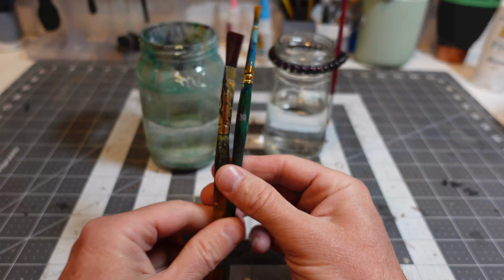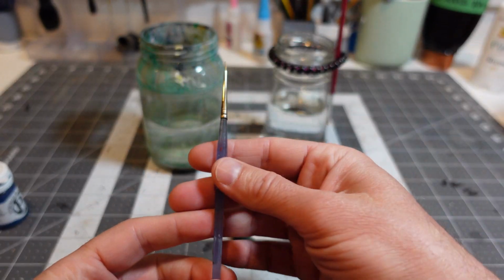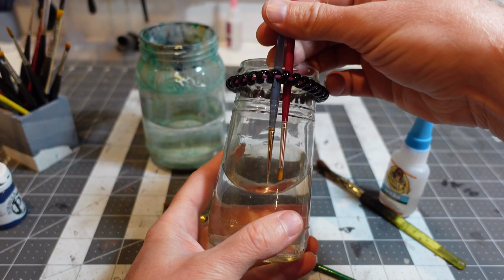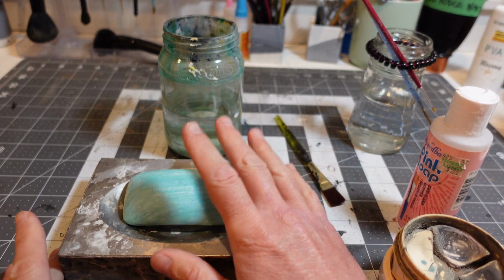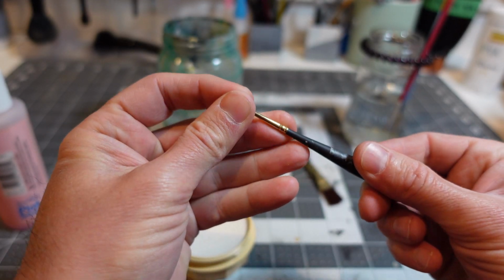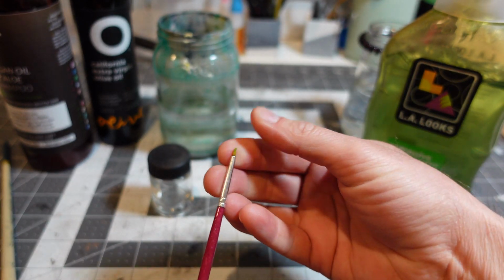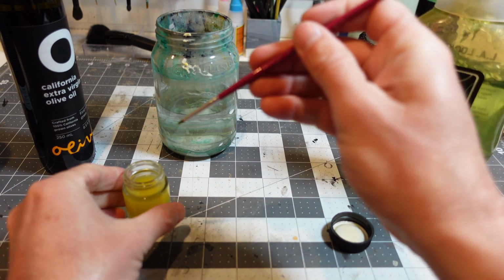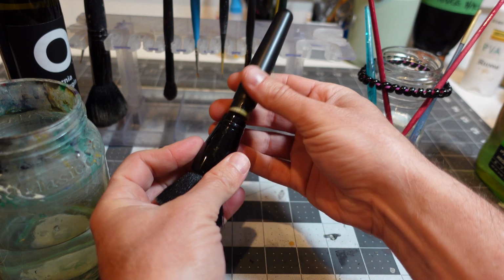Stop Destroying Brushes! (PSA)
How to take care of your brushes, cleaning and care.